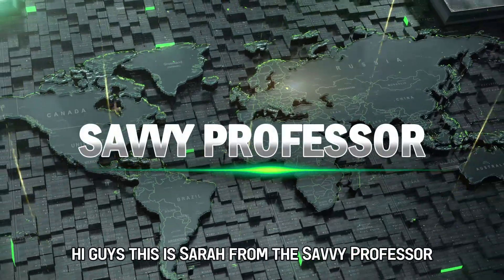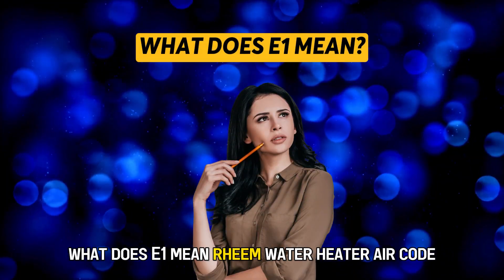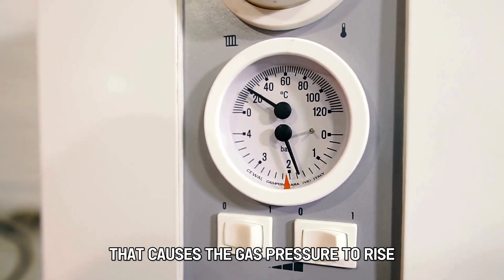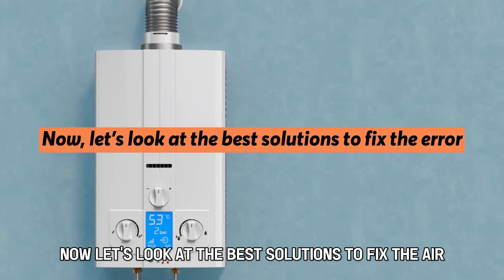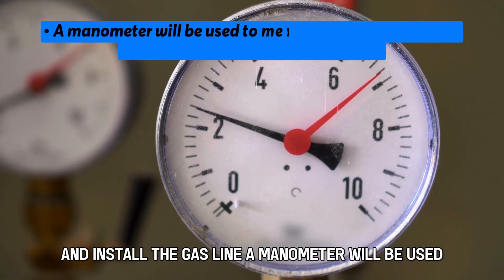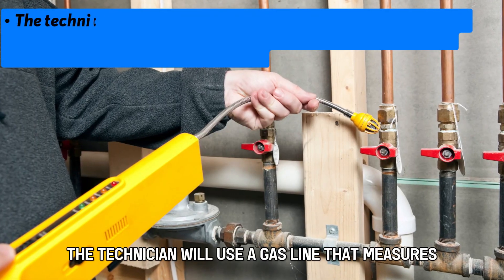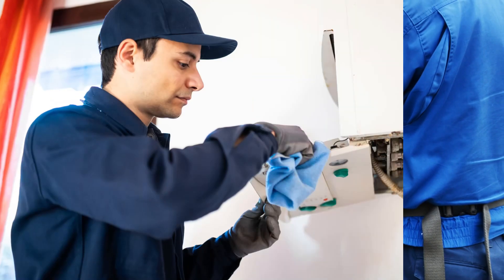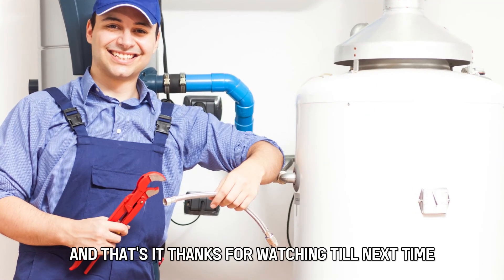How To Fix Rheem Water Heater Error Code E1 (Meaning, Common Causes, And Solution - Simple Guide)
How To Fix Rheem Water Heater Error Code E1 (Meaning, Common Causes, And Solution - Simple Guide). In this video tutorial I will show you how to fix Rheem Water Heater Error Code E1.

Rheem water heater Error code E1 indicates an issue with the temperature sensor on the hot water pipe that causes the gas pressure to rise.
The following are some of the causes of the error:
• High gas pressure
• Water flow problem

Now, let's look at the best solutions to fix the error:
Checking the gas pressure
• Get a technician to measure your gas pressure and install the gas line.
• A manometer will be used to measure the amount of gas pressure required to run your heater.
• Fix a separate regulator on the gas supply to regulate the gas pressure.
• The technician will use a gas line that measures three over four inches.
Using the wrong diameter of the gas line will cause gas flow-related issues with your heater.

Cleaning the water filter
• Try checking the water filter to see if it is blocked, and use the product manual to clean the water filter.